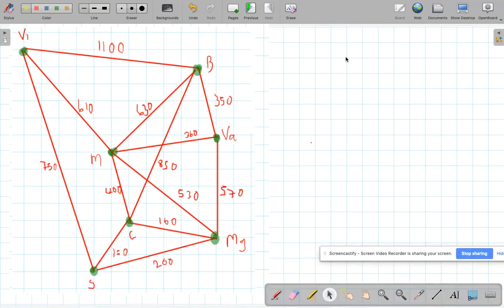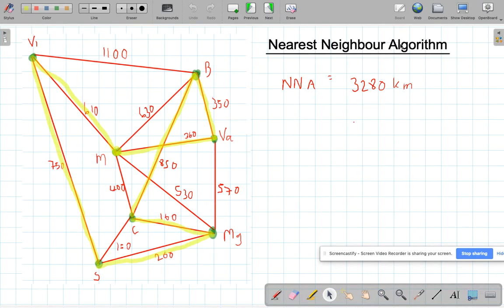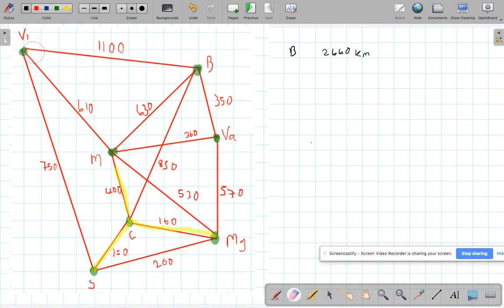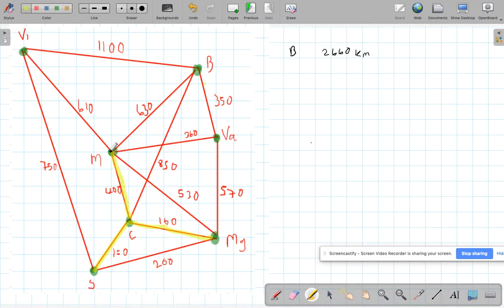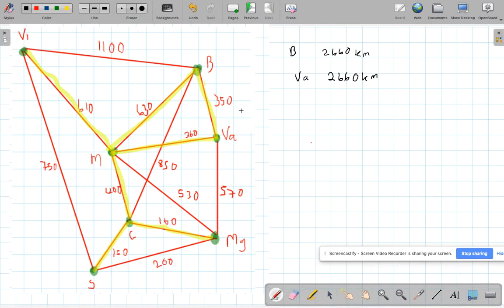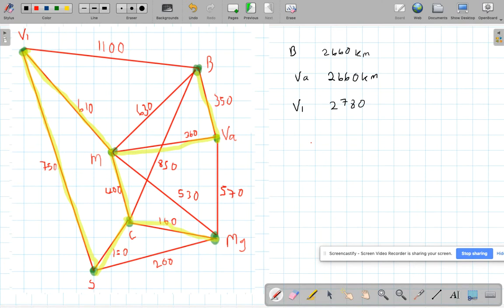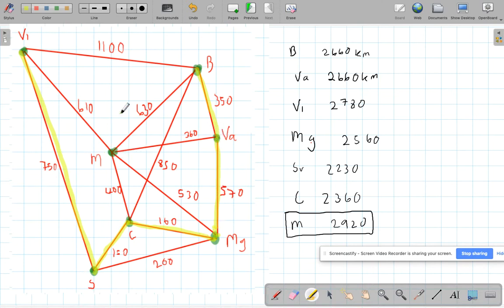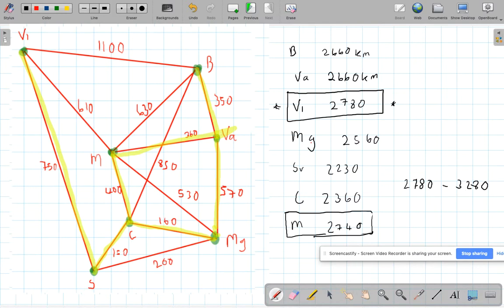TSP Vertex Deletion